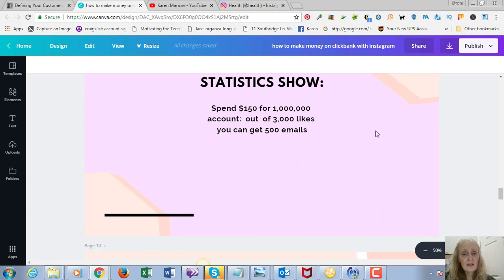How to Promote Clickbank Products Without A Website On Instragram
How to promote clickbank products without a website on instagram.

Here is my Clickbank University Review, a product that takes you through how to market clickbank products:

In this videos, I share how to promote clickbank products without a website on instragram.  You don't even need to have an instragram account and can post shoutouts on instragram influencer's accounts and build your email list of very targeted followers.